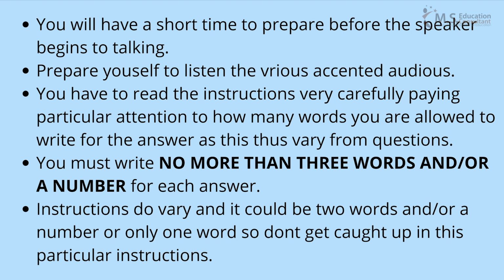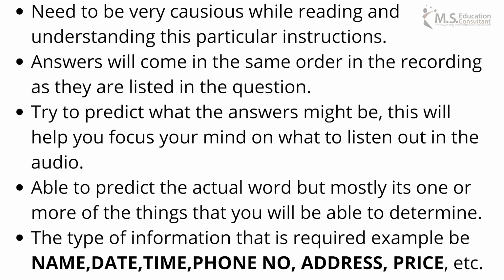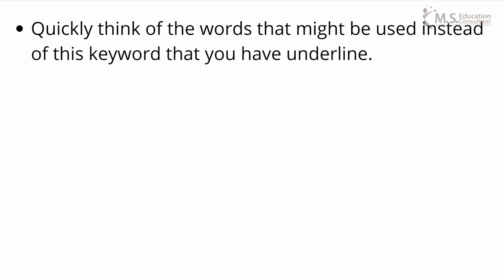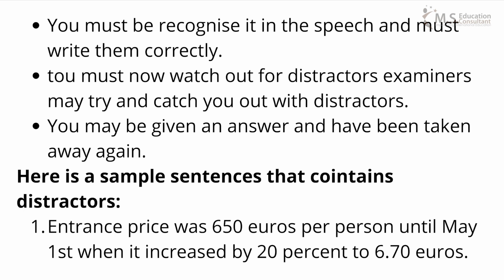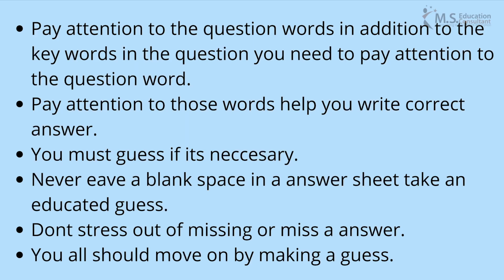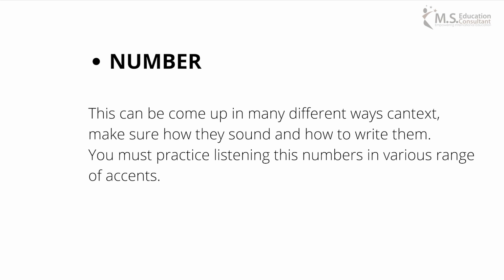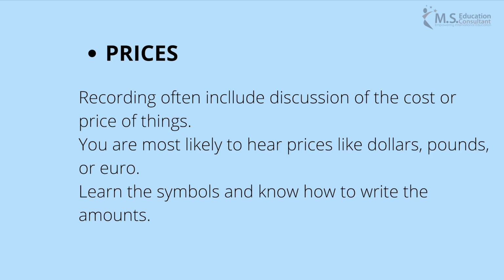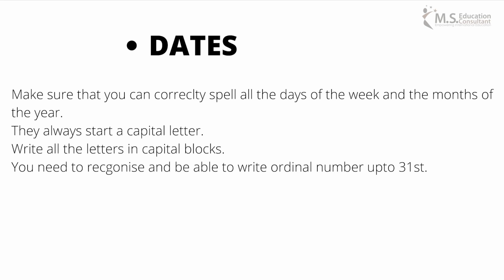IELTS Listening Module | Short Answer Questions | Vocabulary words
Welcome to the new video of IELTS Listening Short Answer Questions.

In this video, we will explain sample questions, problematic vocabulary and Vocabulary words to solve short Answer Questions in IELTS Listening Module.